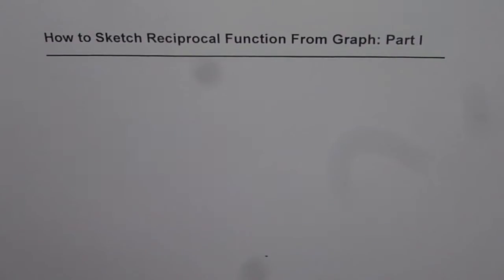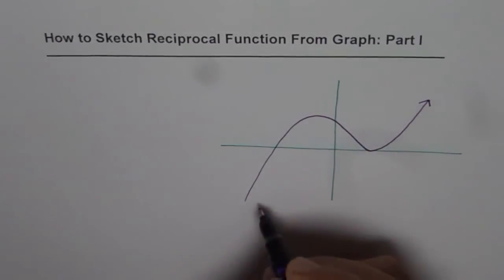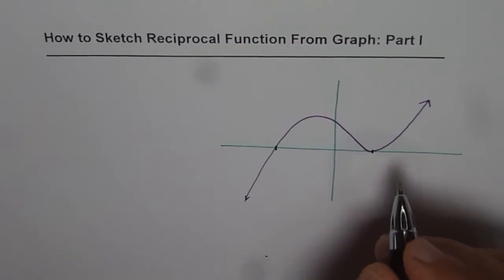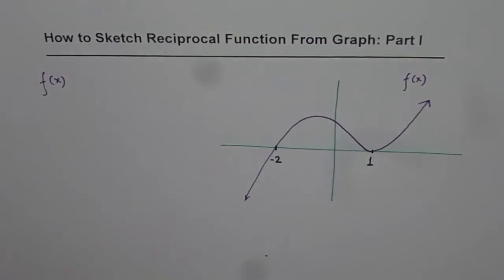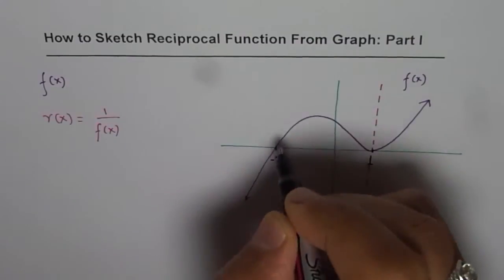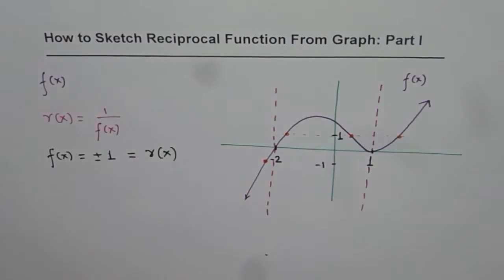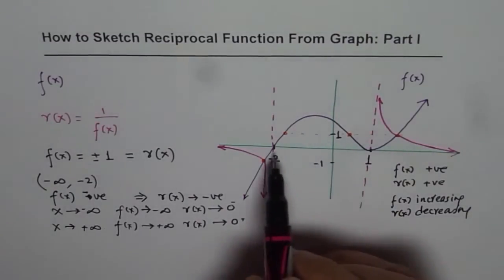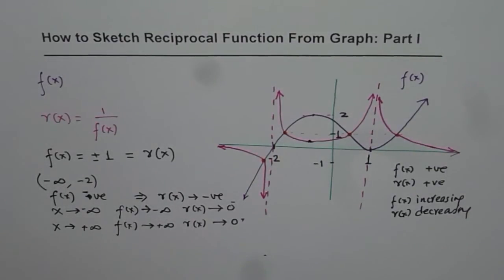How to Sketch Reciprocal Function From Graph with Intercepts GCSE Advanced Functions Precalculus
f(x) = 0, X-Intercepts translates to Vertical Asymptotes in reciprocal, r(x)
If f(x) is positive, r(x) is also positive
If f(x) is negative, r(x) is also negative
f(x) = 1 or -1 are common (invariant) points
Increasing/decreasing interval on f(x) to decreasing/increasing on r(x)